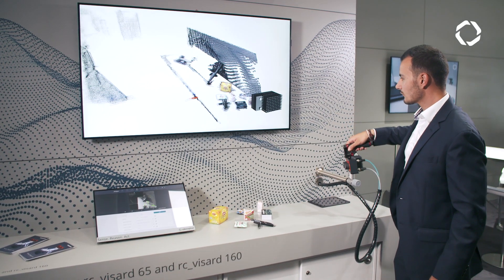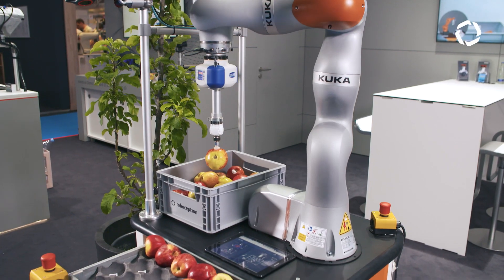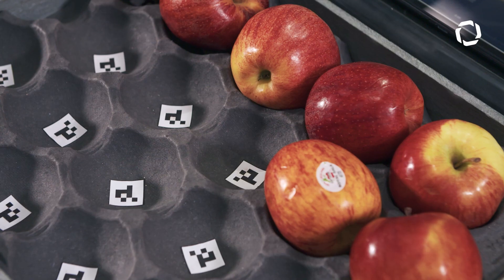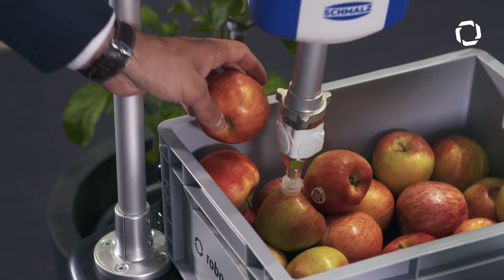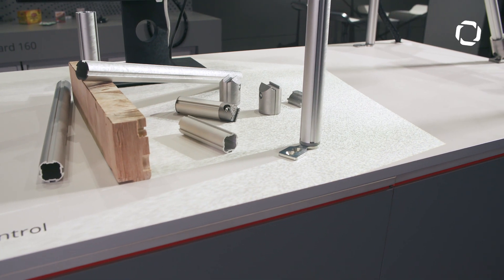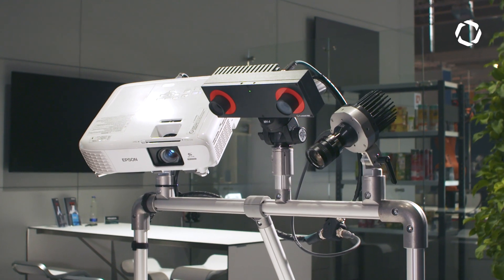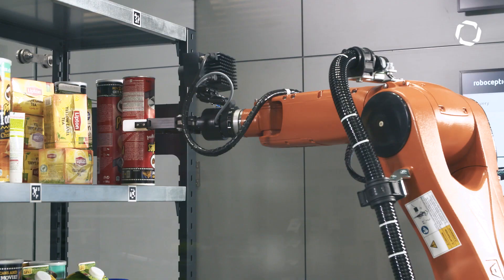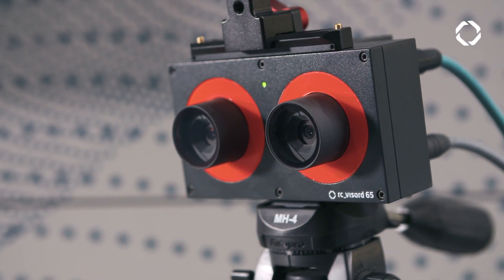Roboception @Automatica 2018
Roboception’s CEO Dr. Michael Suppa provides a summary of the product features and the new rc_visard and rc_reason demos shown at the automatica 2018 in Munich.